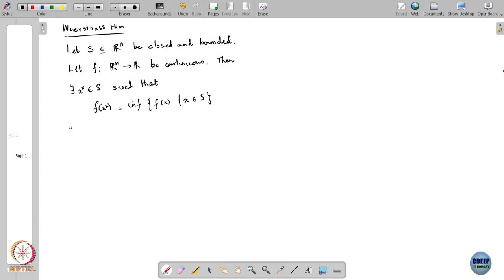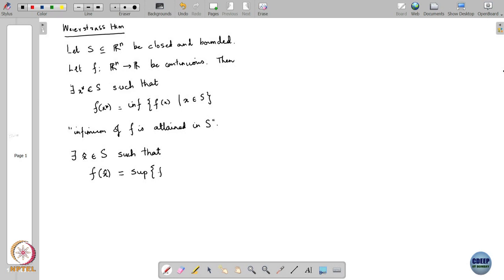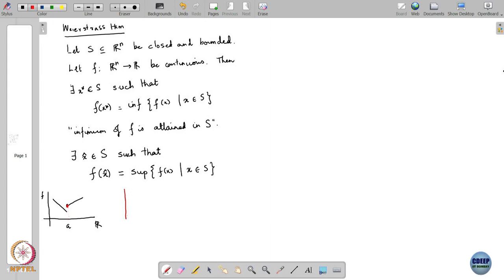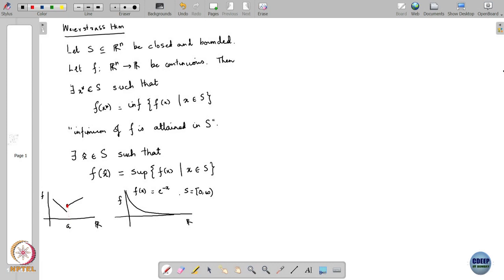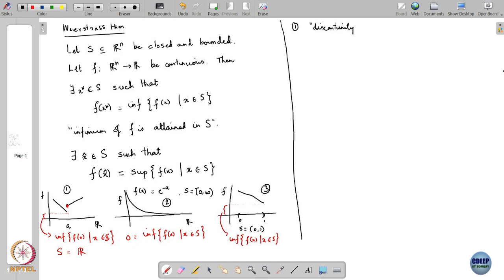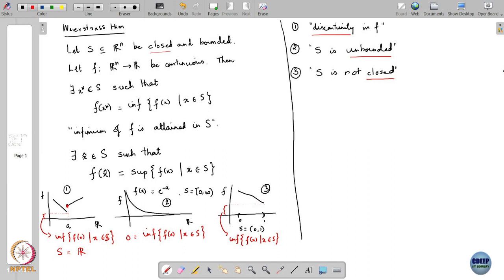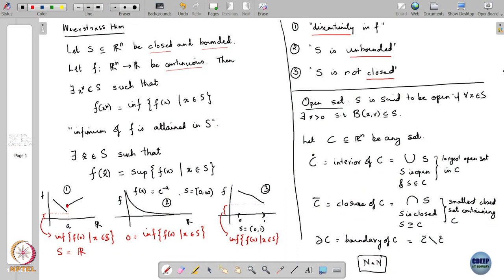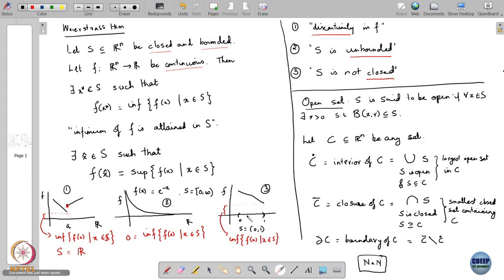Lecture 3A : Weierstrass theorem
Week 2: Lecture 3A : Weierstrass theorem